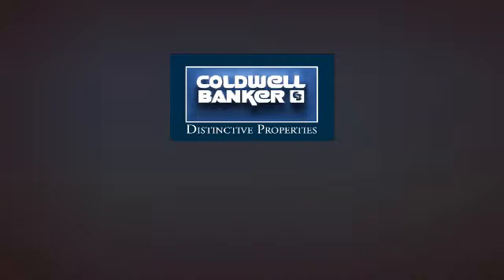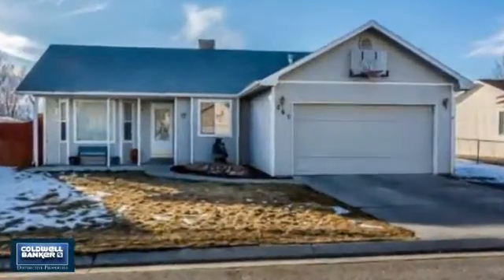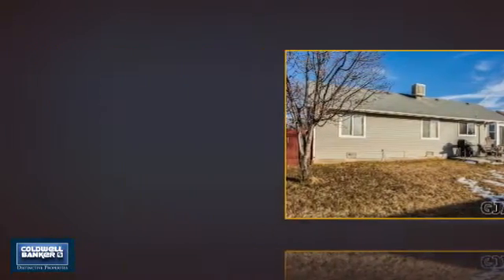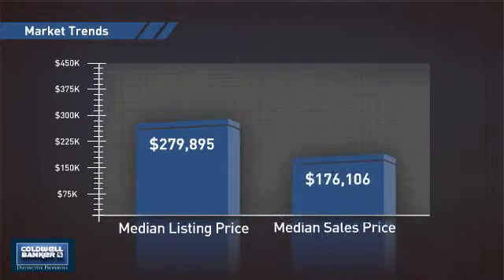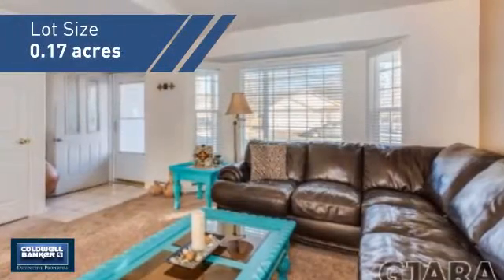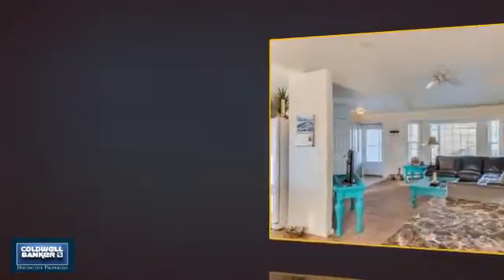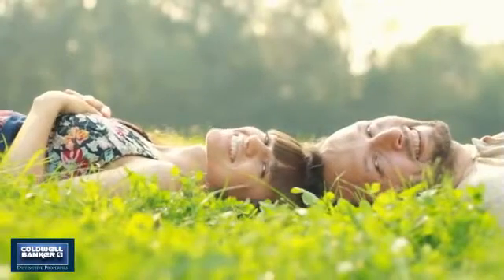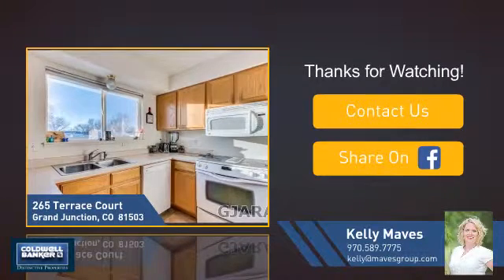Homes for Sale in Grand Junction 265 Terrace Court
Delightful three bed, 2 bath home on a cul-de-sac, tucked away in a quiet Orchard Mesa neighborhood.  Sunlight floods the living and dining room and the kitchen sink looks into the fully fenced back yard.  Pantry in the kitchen and all appliances stay!  Very spacious master bedroom with walk-in closet, two more generously sized bedrooms and guest bathroom with linen closet.  Back yard is complete with sprinklers, privacy fence and landscaping.  Well taken care of home!